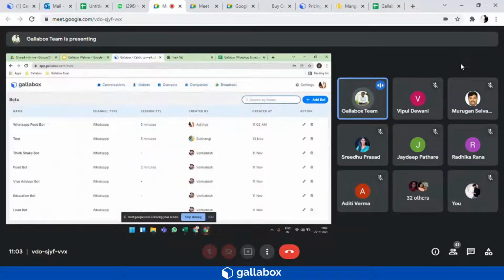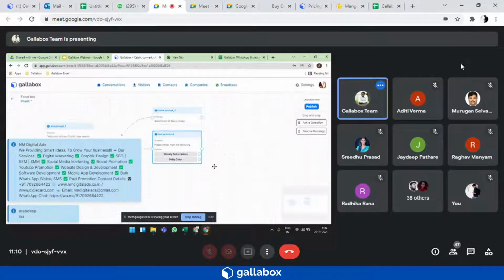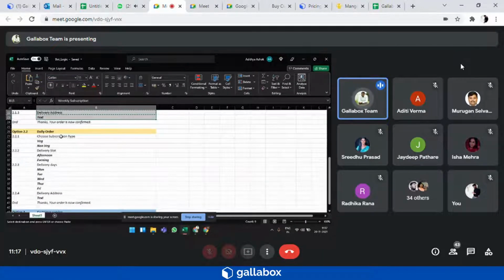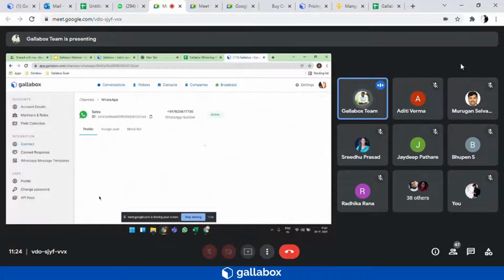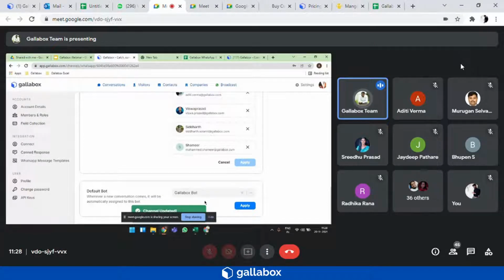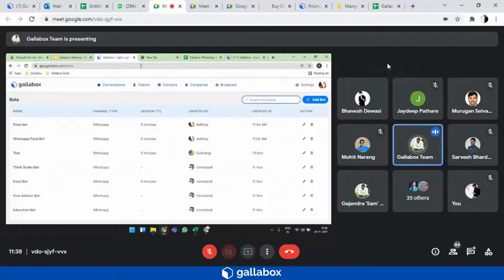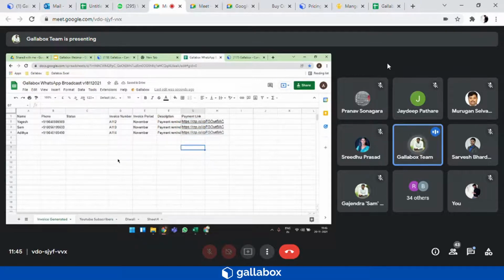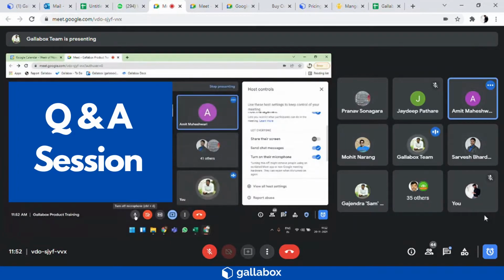Training Webinar - WhatsApp Chatbots & Google Sheets Broadcasting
Training webinar conducted on the 20th of November by Adithya from our customer success team. Learn how you can create chatbots and broadcast through google sheets.